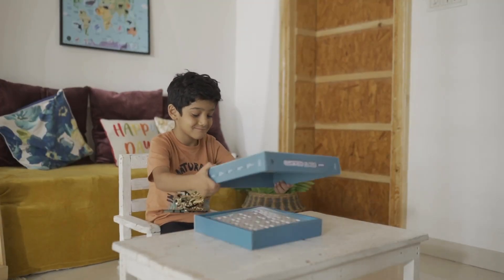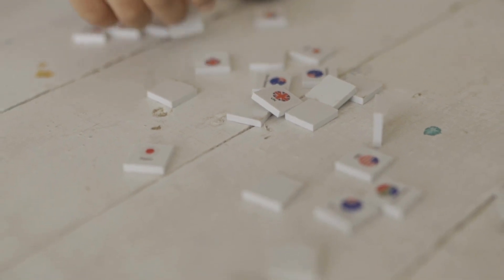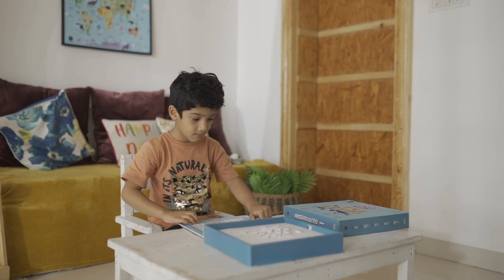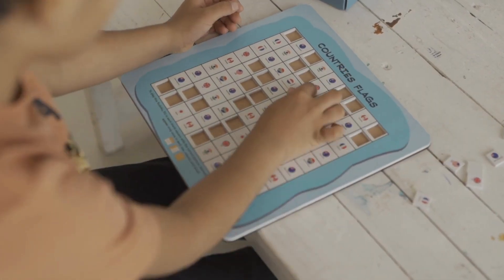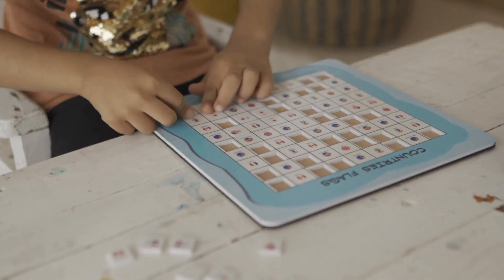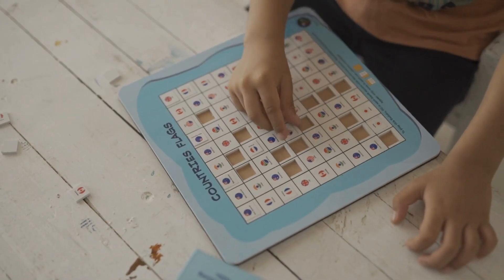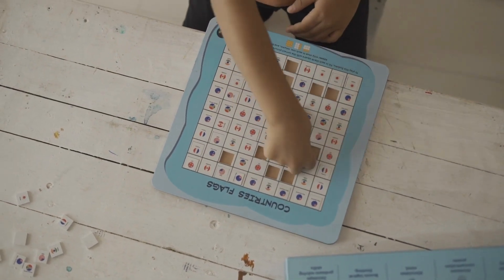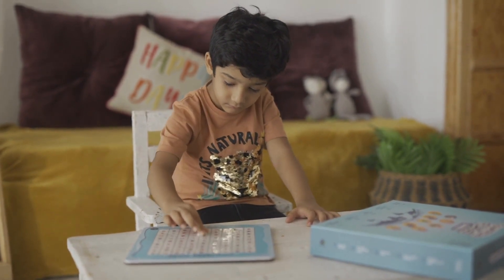Country Flag Sudoku Activity Board Game For Kids - SkilloToys.com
EARLY CHILD GROWTH AND SKILL DEVELOPMENT

Child's growth and skill development in the early years, specially during 1 to 5 years of age has a lasting impact on a child’s ability to learn and succeed in school and life. Thus, Foundational Learning in kids from early age (when the child is in the stage of Baby, Toddler, Pre-schooler) is important.

Helping parents to Develop/ Grow/ Enhance Foundational Learning in their kids, SkilloToys.com brings together widest range of Developmental Toys, Learning Furniture and Games that are Screen-free and Wooden based (safe and plastic free).

SKILLOTOYS.COM: ONE-STOP ONLINE STORE TO BUY PLAY LEARNING EDUCATIONAL TOYS, LEARNING FURNITURE AND GAMES FOR KIDS FROM 0 - 8 YEARS OF AGE

A curated online store for Play based, activity based learning, with products on Alphabets, Languages, Numbers, Counting, Colours, Shapes, Puzzles, Logical thinking, Art and Crafts and Motor skill development.

The store helps parents (of Babies, Toddlers, Preschoolers, and Grade-schoolers) in the early growth and development of their child with widest range of Wooden educational toys, Montessori toys, STEM and STEAM toys, Crafts, Activity kits, Educational Games under one platform from various brands.

AGE APPROPRIATE SKILL DEVELOPMENT

Products on SkilloToys.com are focused on to develop Hand-eye Coordination, Motor Skill (Fine Motor and Gross Motor), Sensory Skill, Cognitive Skill, Language and Numeracy Skill, Social and Emotional Skill in the child from early age according to child's age and learning stage.

BUY PLAY LEARNING EDUCATIONAL TOYS, LEARNING FURNITURE AND GAMES ONLINE IN INDIA

Focused on Early Child Growth | Skill Development | Screen Free Learning